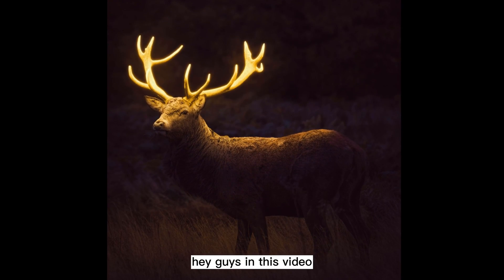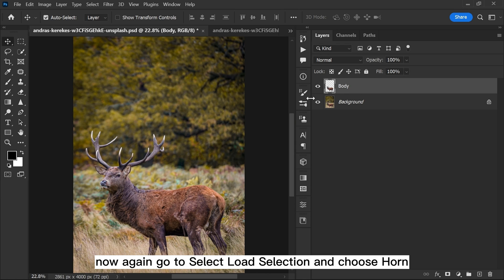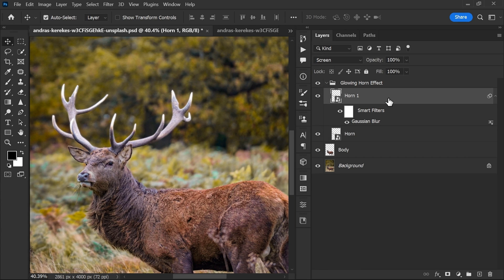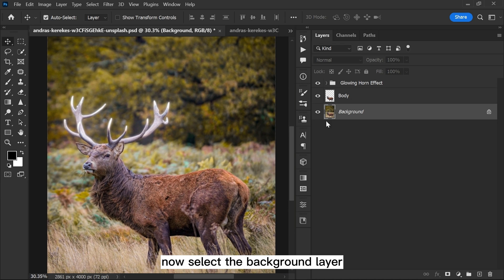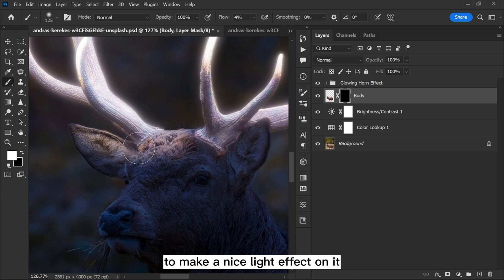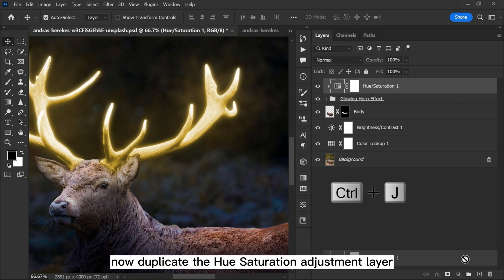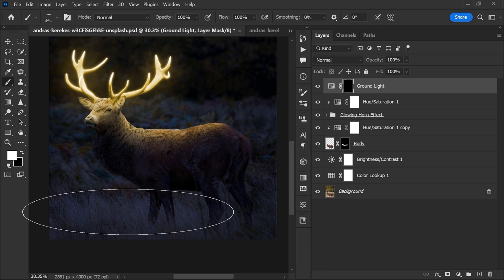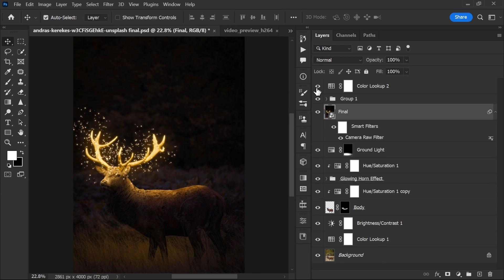Glowing Horn Effect - Best Photoshop Tutorial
In this video, I’ll show you How to Create a Glow effect in Photoshop. Enjoy!

In This Advanced Glow/Glowing Effect Photoshop Tutorial, learn How to make glowing effects in photoshop. I will show you how to make a glow effect or glow anything in Photoshop.

POPULAR UPLOADS